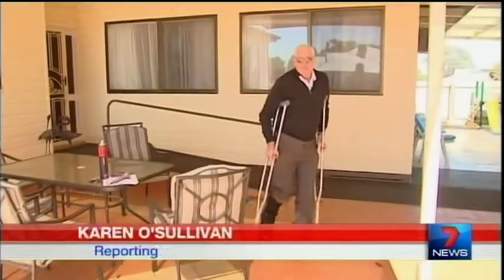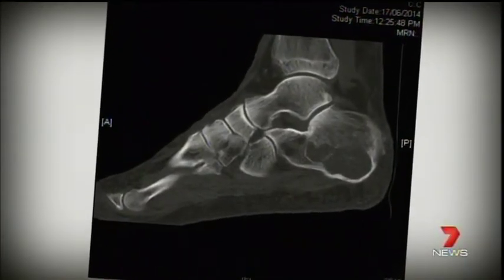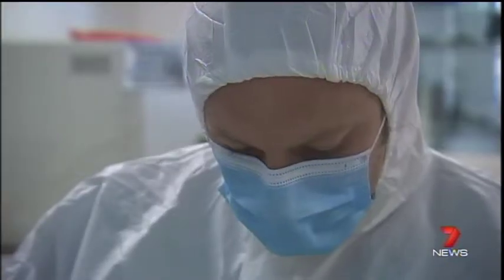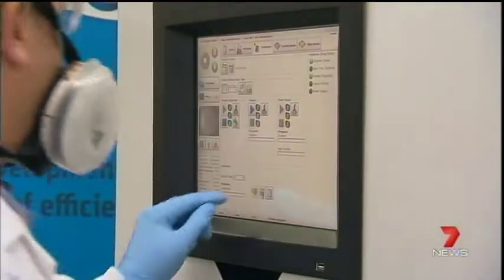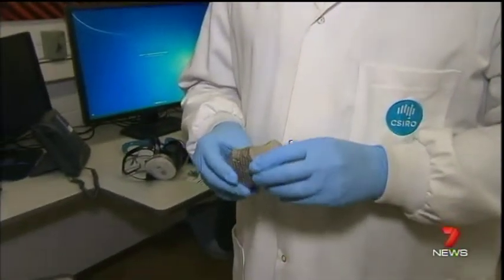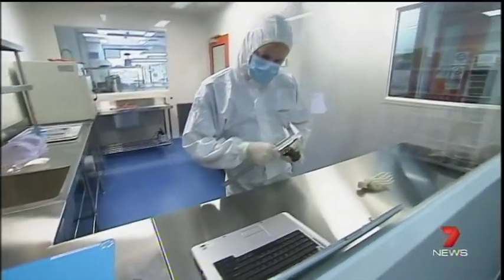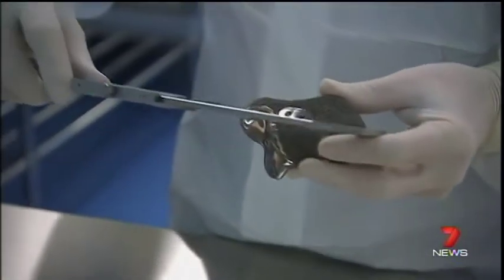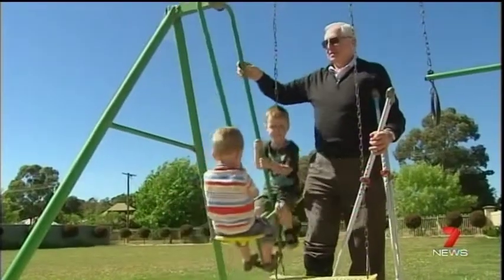World First Heel Implant at St Vincent's Private Hospital Melbourne 7 News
A titanium heel made using 3D printing technology for a patient operated on at St Vincent's Private Hospital, Melbourne.

Footage courtesy - Seven News, Melbourne.